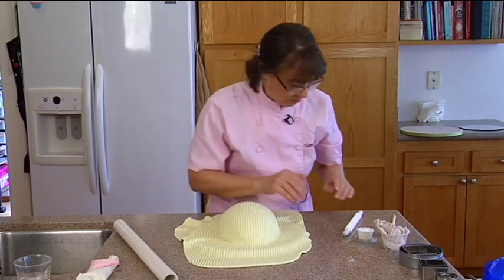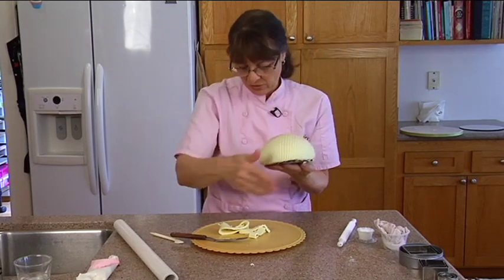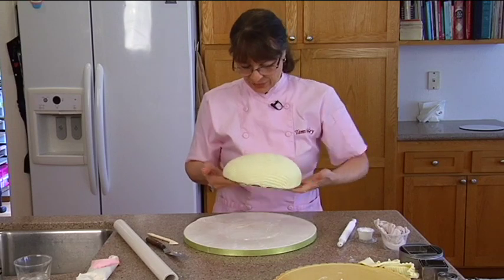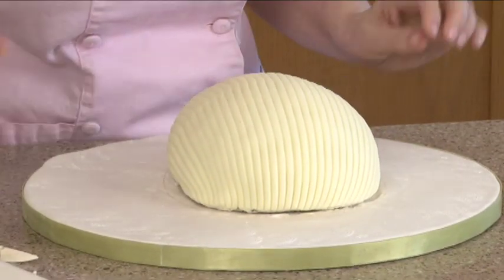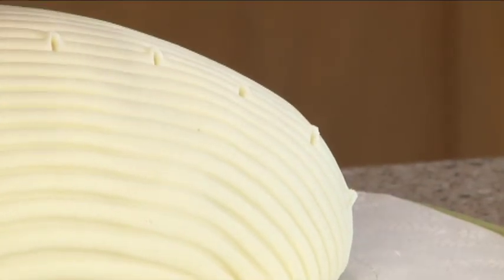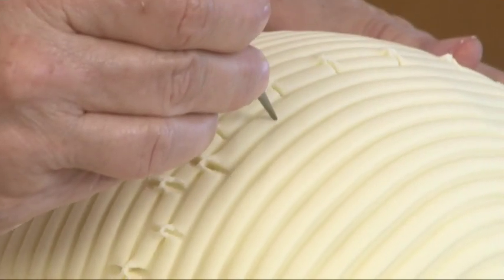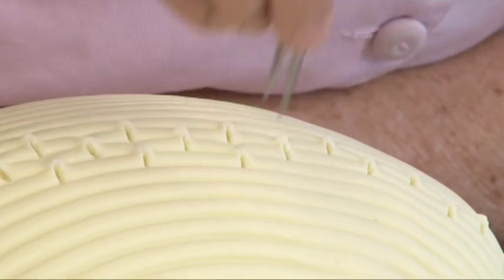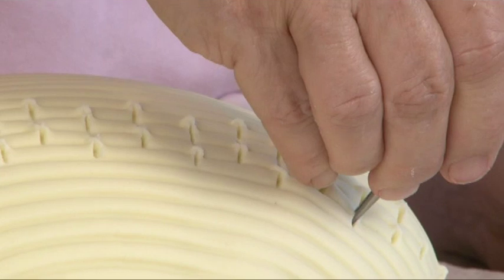STUNNING Fondant Fabric Flowers Smocked Easter Egg Cake Decorating How To Video Tutorial Part 3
From Award-winning sugar artist and decorator Tami Utley comes an absolutely stunning, smocking design on an Easter Egg shaped cake! Decorated with fondant "fabric" flowers & leaves to compliment the smoked egg, this technique is time consuming, but oh-so-worth the effort!
Everyone will talk about this cake, and it is great not only for Easter, but you'll use the techniques on cakes for any family occasion, including birthdays, confirmation, baptism or any celebration at all!
You'll learn
- How to smock a cake
- How to pipe regular and zig zag stitches
- How to make fabric flowers & leaves
- How to make pansy flowers & violets
- How to pipe a bead border
- How to make ribbon roses
- How to make ruffles for a border using a Frill Cutter
- How to make Baby Breath-like flowers using Garlic Press
- How to make twisted fondant for vines
This is a twelve part video course. This video is Part 3 of 12.
You can enjoy this full video course, and more than 625 others, for all holidays, themes and recipients, completely AD FREE, in the YummyArts library, 24/7.